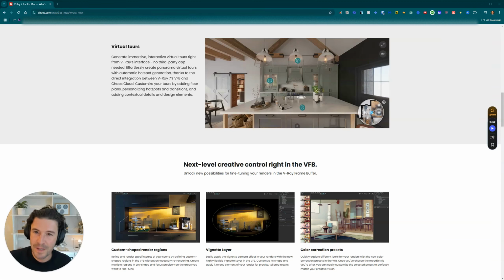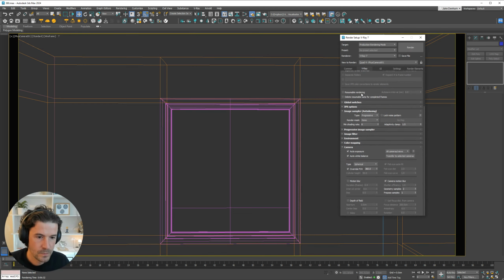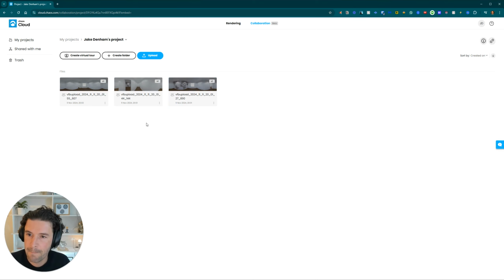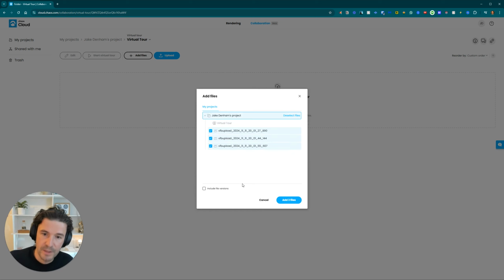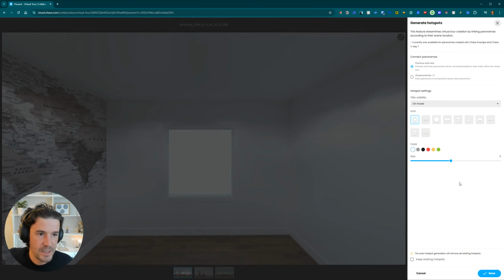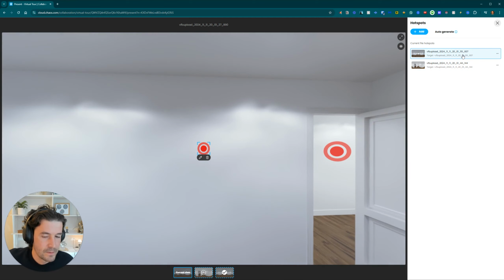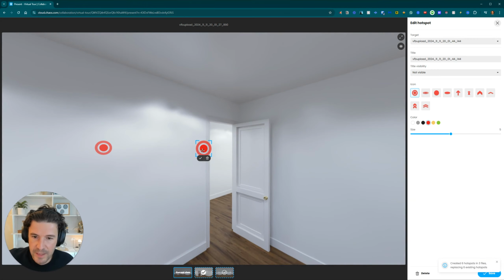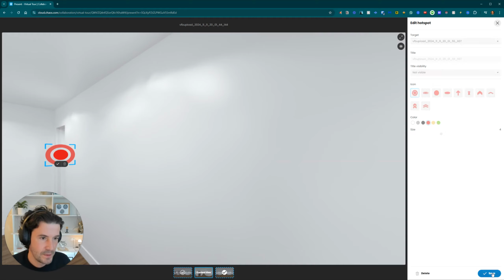Automate 360 Degree Tours in SECONDS - V-Ray 7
In this video, I show you how to use the Automatic Virtual Tours Feature in V-Ray 7